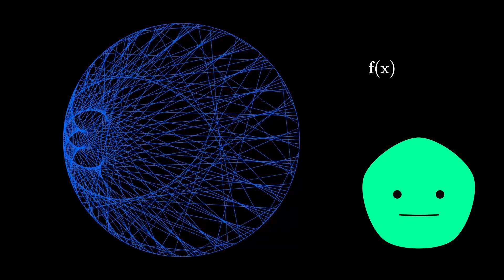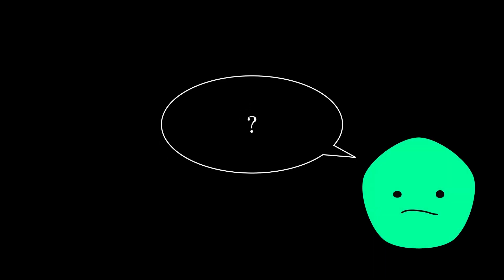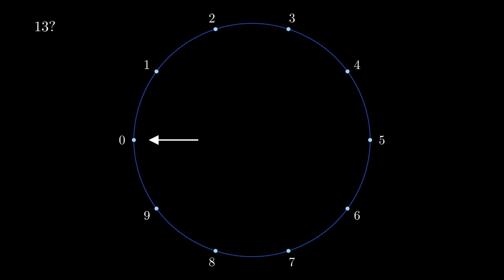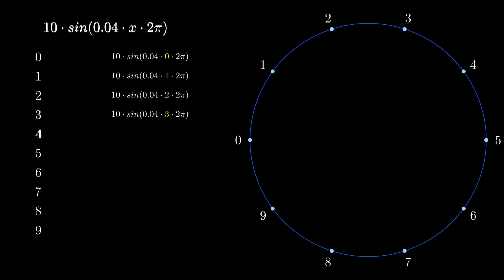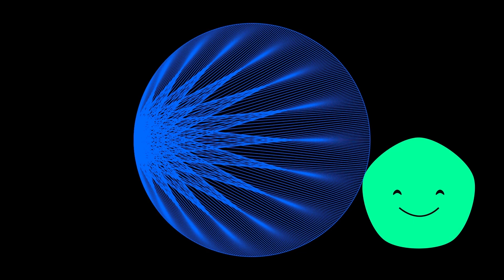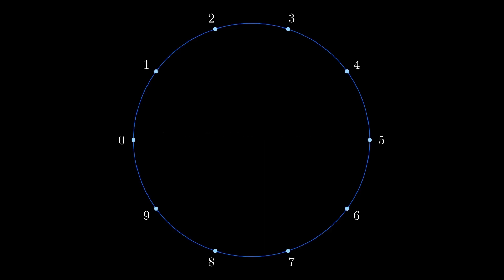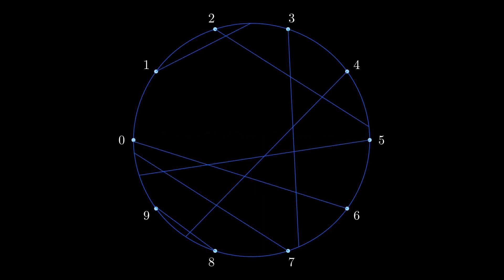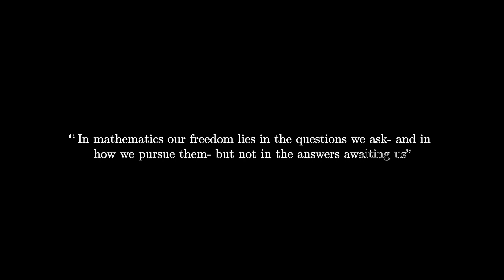Make AMAZING patterns from regular functions! Here's how.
All your life you saw the graphs of functions like sin, cos, tan. And... they are quite okay. But what if you could get a whole new type of pattern from these seemingly simple functions?!
Prepare to be blown away as you watch hundreds of lines dancing with their own rhythm.

About the concept:
I didn't find many things online and don't even know the formal term for this way to represent functions, but I found this Desmos graph where you can try it out for yourself!

Timestamps:
00:00 - Intro
00:46 - Story behind the idea
01:25 - How to make these patterns?
03:16 - 3# f(x) = x+1000
03:29 - 2# f(x) = x mod c
03:45 - 1# f(x) = 10 tan(cx)
04:29 - Ending Comments

Video made using Manim & Adobe After Effects
About Manim in this video: This is my first video where I used Manim (Used it mostly for the explainer portion and also some animations). I have a lot of learning left; looking forward to making more animations using this tool!

No musical instruments have been used in the audio of this video. Fellow Muslims, here's a halal math video for y'all.

Mathing is a channel that aims to visualize math using cool animations.

Copyright: This video can not be used in any way without the permission of the owner.